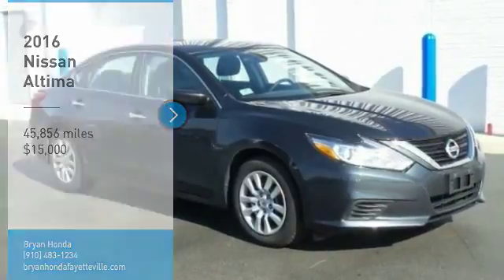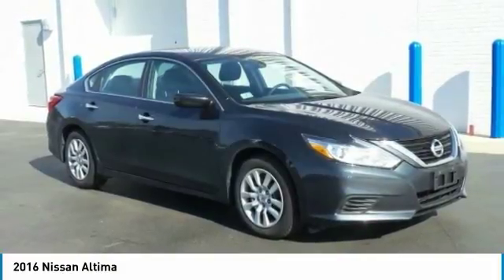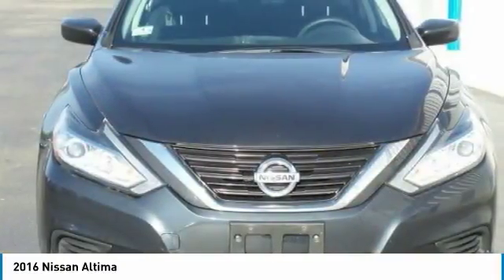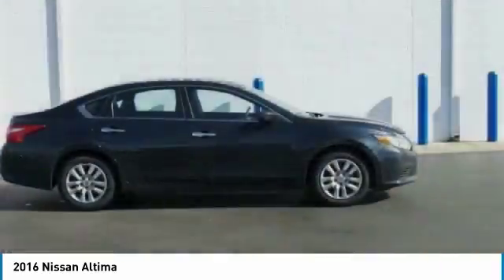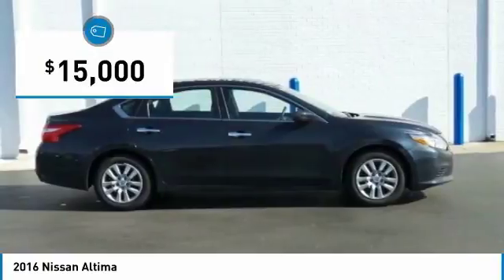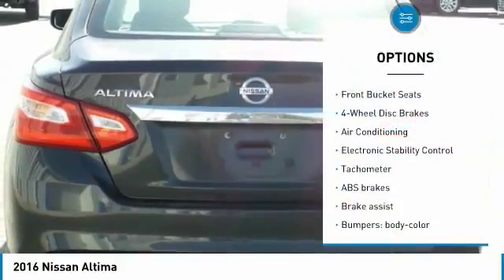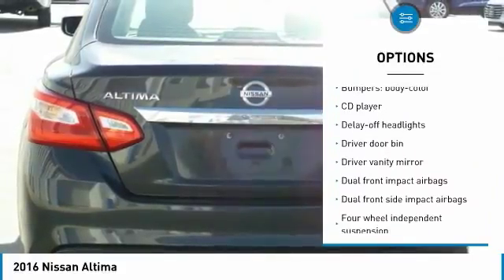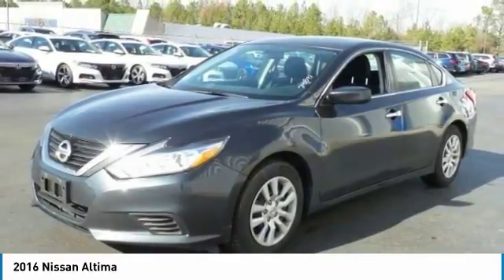2016 Nissan Altima Fayetteville NC, Fort Bragg NC, P321426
Bryan Honda
4104 Raeford Rd